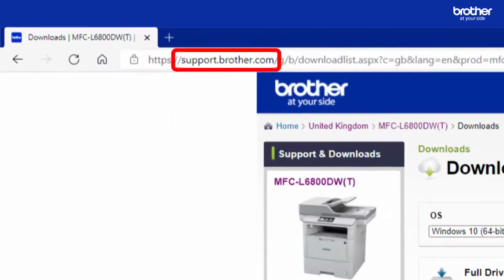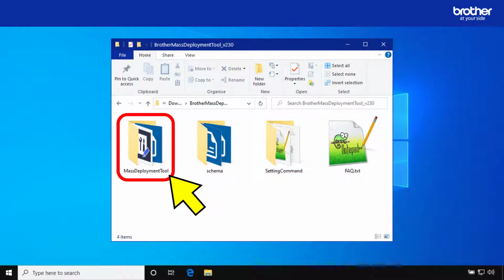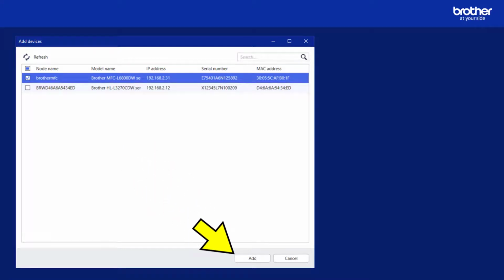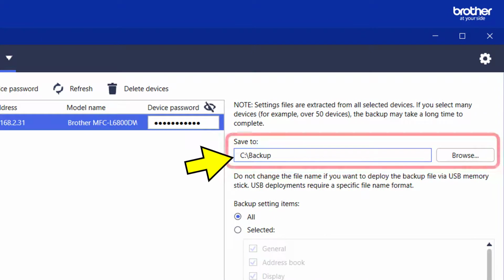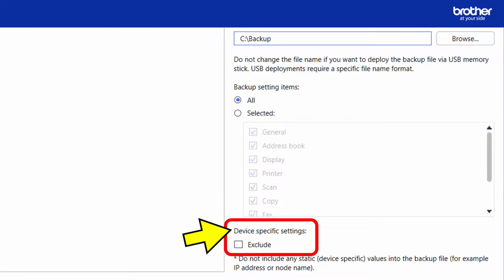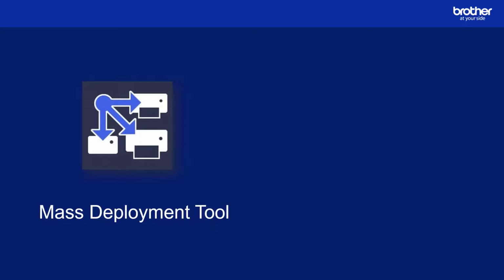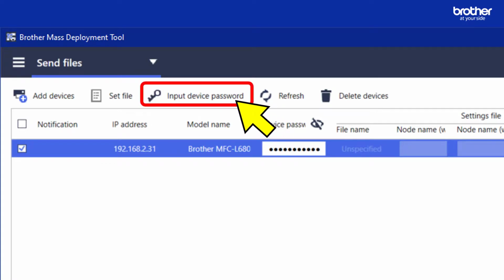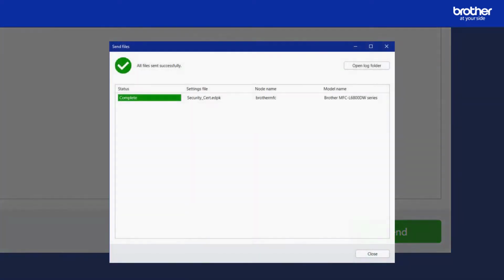How to securely backup a Brother device using the Mass Deployment Tool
00:00 Start
00:58 Where to download the Mass Deployment Tool
01:43 Making a device backup
04:59 Deploying the backup file to one or more Brother devices

Settings that cannot be included in the device backup
• Brother Online Connections
• IPSec
• Brother Apps
• Web Connect

Link to another relevant video:
How to securely backup a Brother device using BRAdmin Professional